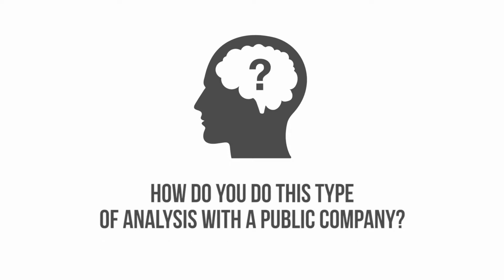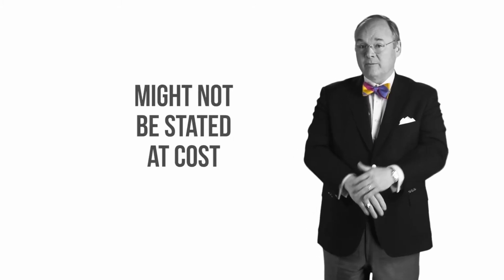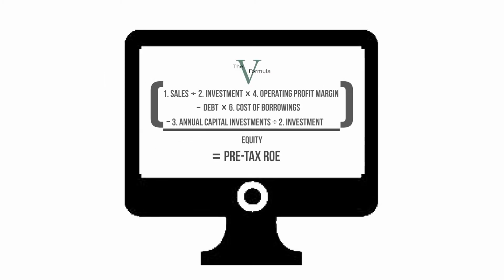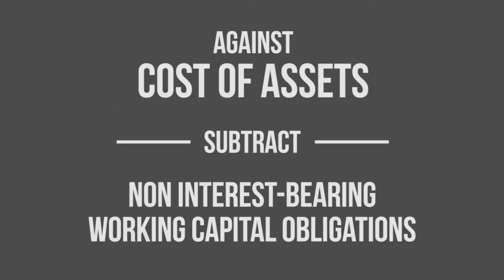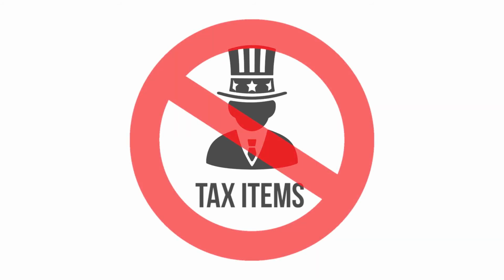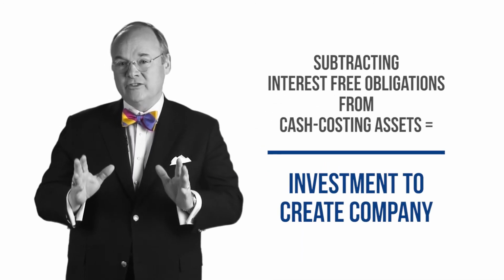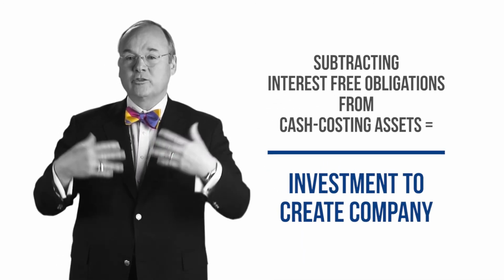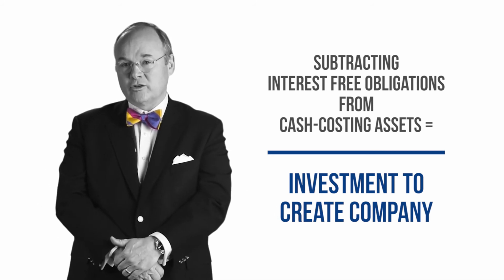STORE University Lesson 5 Part 2: Analyzing Public Companies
How do you analyze the best business with a public company?  The V Formula can help.  Let Chris Volk, CEO of STORE Capital, walk you through the process.